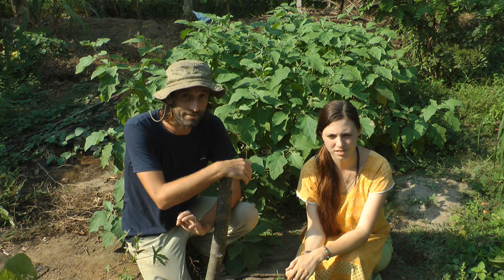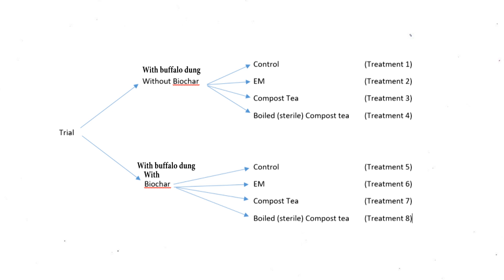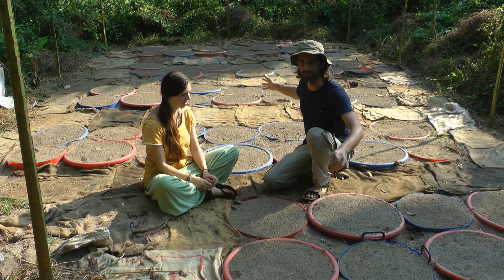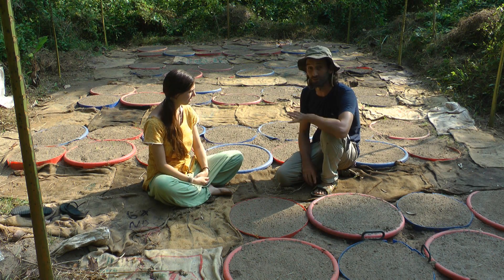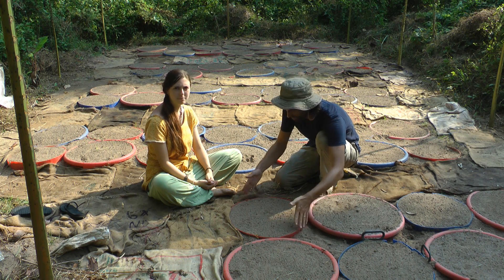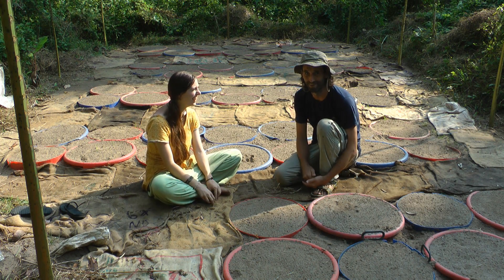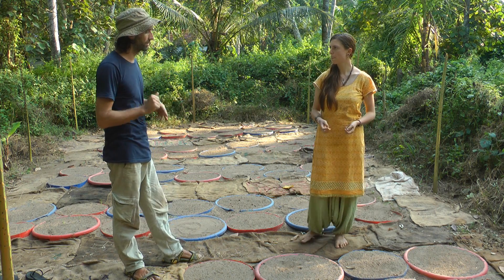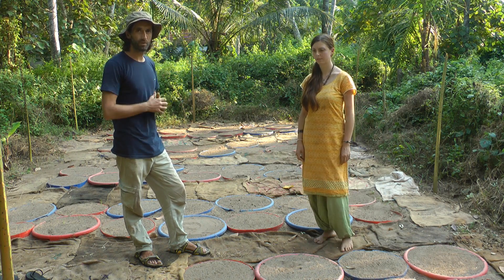Compost Tea vs EM vs Biochar #1 - How to setup a Garden TRIAL!